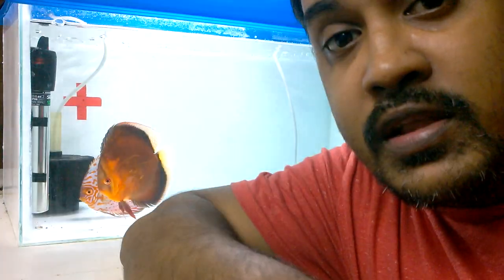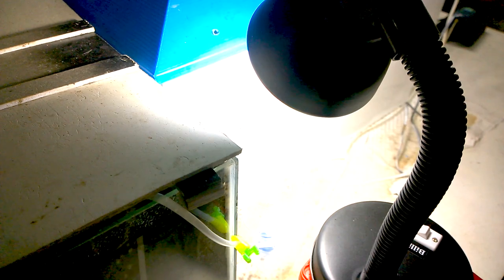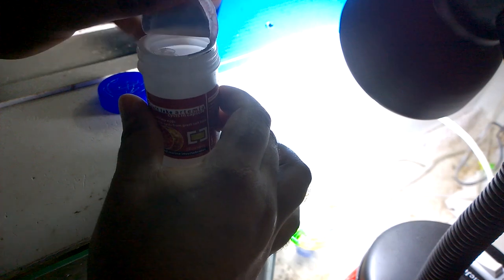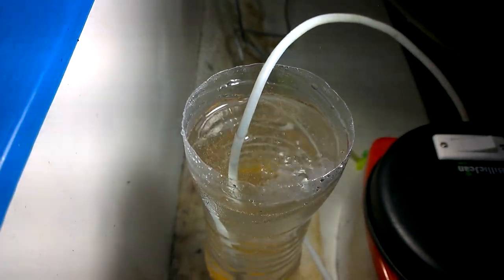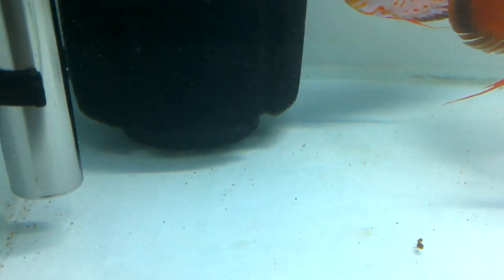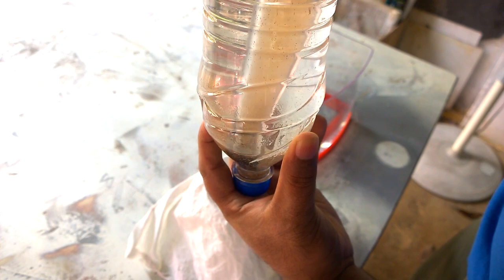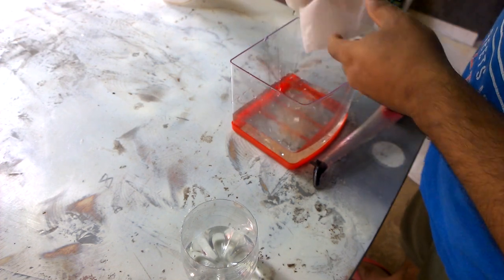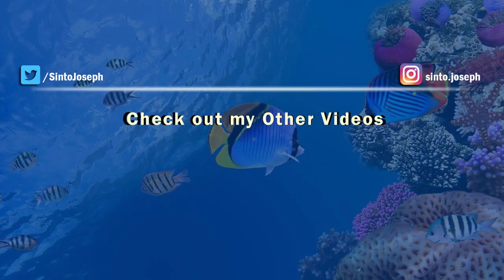Hatching and Feeding Baby Brine Shrimps to Discus Fish Fries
Its been some couple of weeks now since my Discus Fish eggs hatched to fries. So in this small stage they need a good food to speed up their growth. I am trying to feed baby brine shrimps to my Discus Fish Fries and let's see if it helps them out. To get baby brine shrimp you need to set up a hatchery and after you hatch out the brine shrimp eggs you need to feed adequate amount of it. And take necessary precautions. Watch this video till end and find out about Making and Feeding Food for Discus Fish Fries that is the baby brine shrimps.

Brine Shrimps Eggs
Connect me on Social Networks too